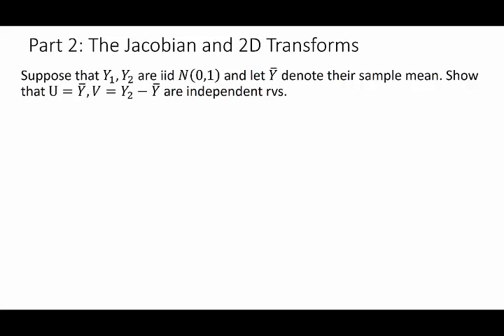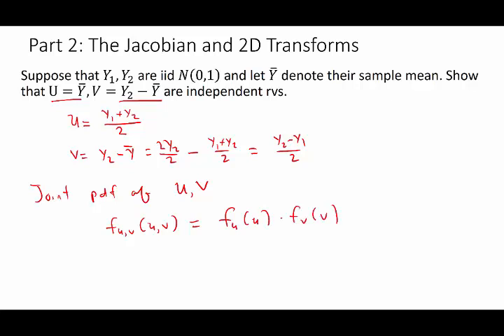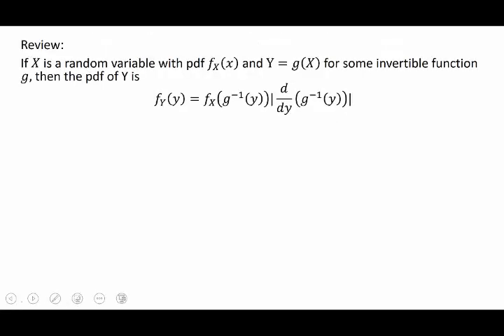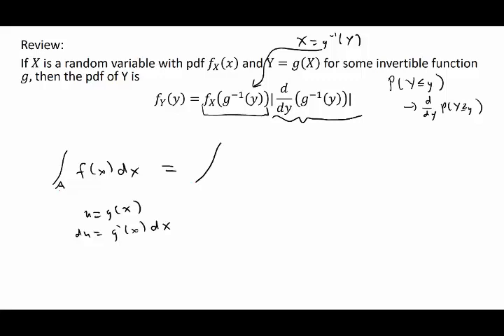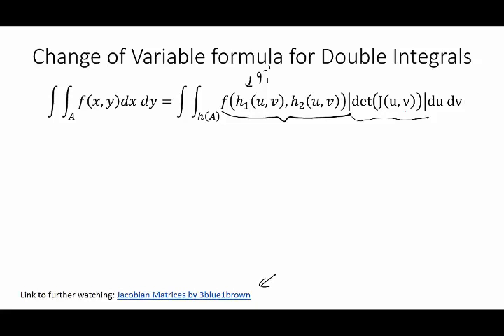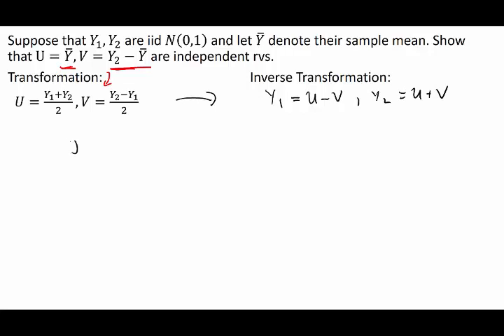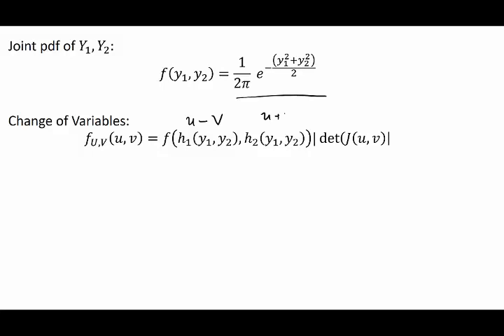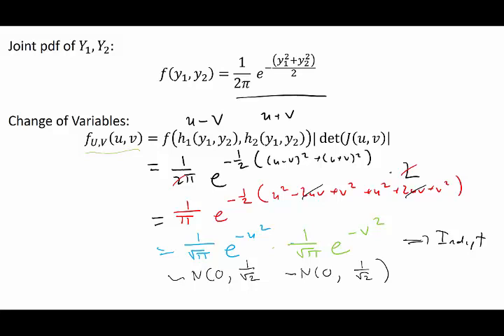Normal Inference Part 2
In this video, we'll briefly discuss 2D transformations of random variables and show that a sample mean of two independent normal random variables is independent of the deviations from the mean.